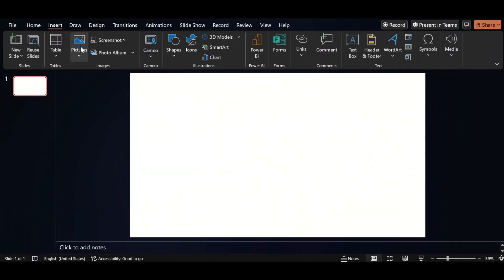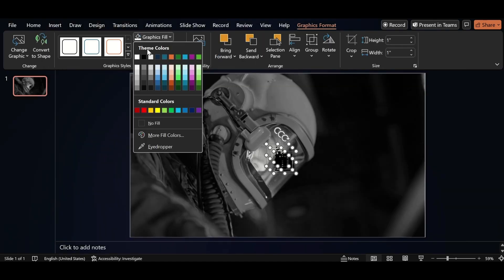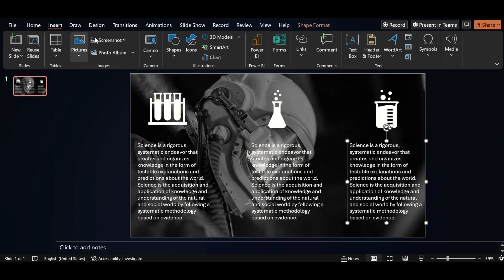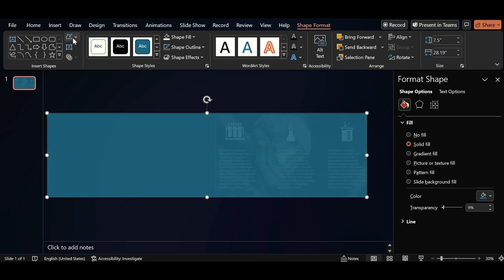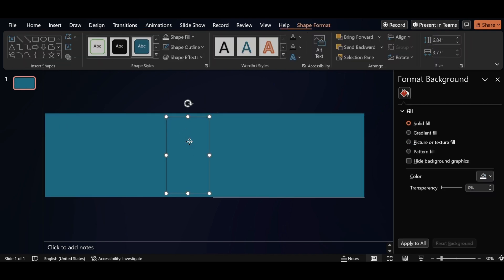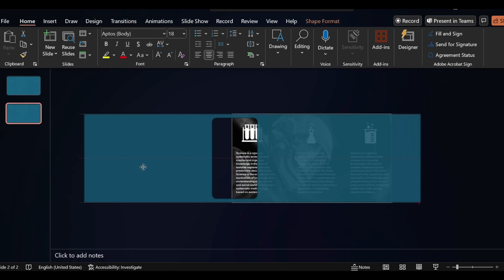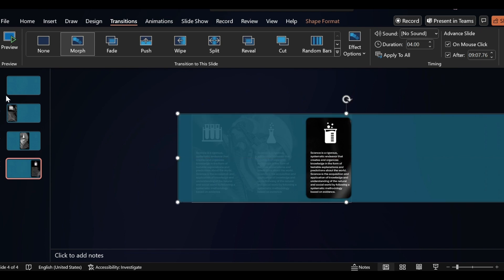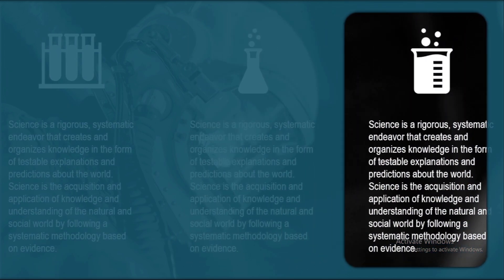PPT Presentation - PowerPoint Presentation - PowerPoint Slide Animation - PPT - Morph Transition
This video will show you various amazing PowerPoint effects to make your presentations more attractive. This tutorial covers various animation techniques, transition effects and design tips that you will love and will enhance your slides.

What You Will Learn:
- Applying dynamic transition effects between slides
- Animated PowerPoint slide design tutorial
- Morph transition PowerPoint
- Morph PowerPoint Effect
- how to create presentation slide in PowerPoint
- how to create slide in ppt
- how to create template slides in PowerPoint
- rounded corner rectangles
- PowerPoint title page
- power point title slide example
- PowerPoint title slide
- stunning PowerPoint title slide
- creative PowerPoint title slide
- PowerPoint title slide design
- PowerPoint title slide example
- cool PowerPoint title slide
- PowerPoint title slide template
- slideshow title slides
- PowerPoint title slide design idea